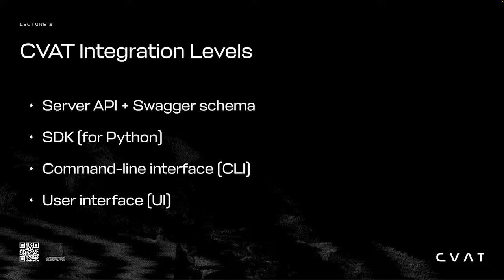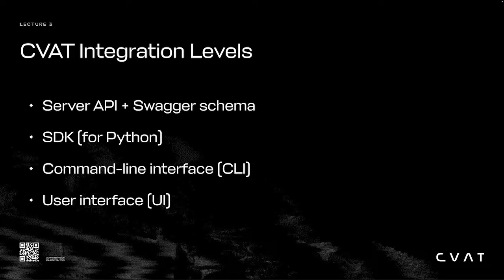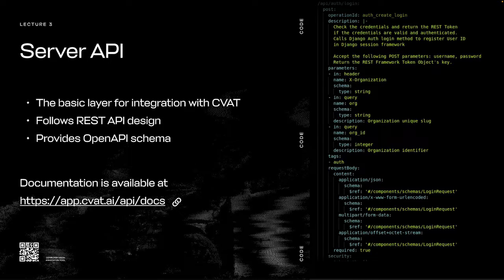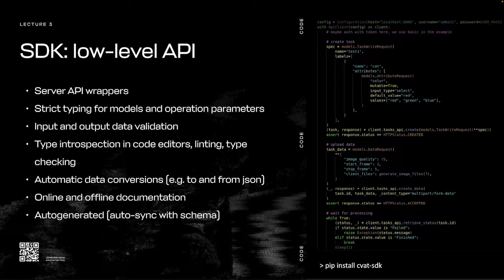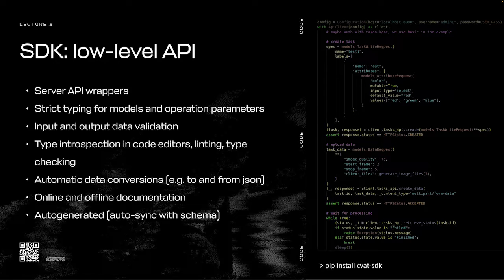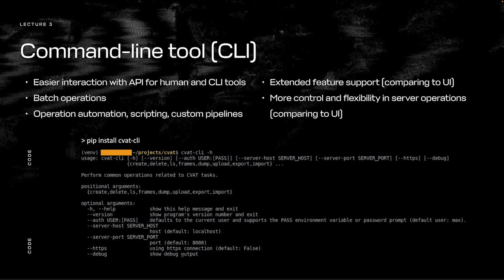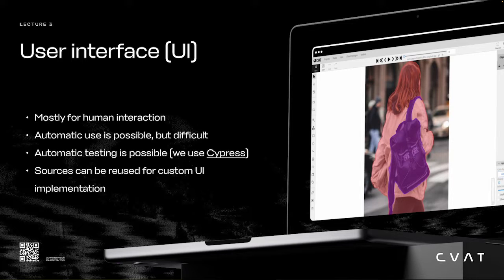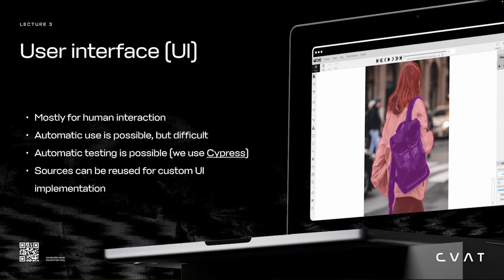CVAT Course. Lecture #3 - Integration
We are excited to introduce the 3rd video in our course series designed to help you annotate data faster and better using CVAT.
In this 5-minute video, we walk through the different levels you can integrate with CVAT.

We cover using:
-The CVAT server API (for hackers ;) or people who want to create a solution completely independent of other tools)

-The CVAT Python SDK (for people who want to create their own solution but don’t want to spend a lot of time on the details)

-The CVAT CLI (for people who want to leverage the power of automation but don’t want to write their own solution), and

-The CVAT web UI (for people who want to annotate but aren’t ready to automate their workflow yet)